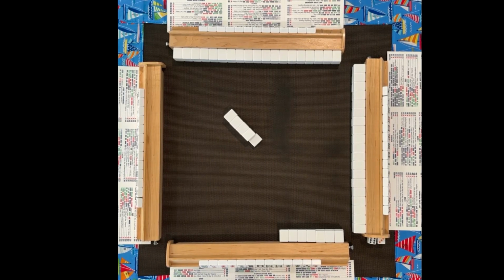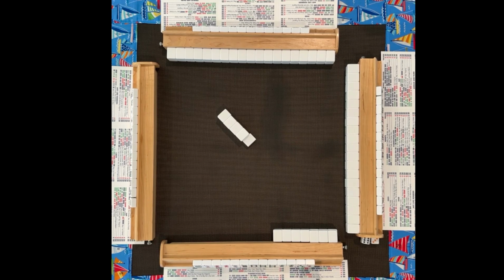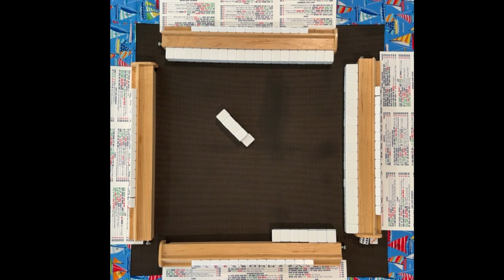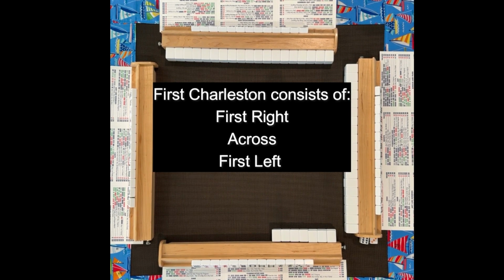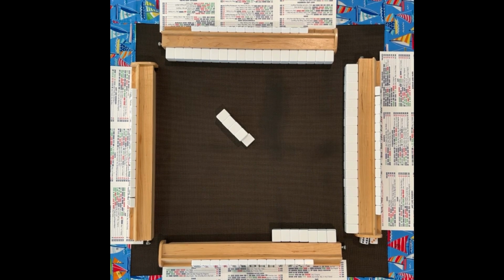Episode 9: The First Charleston | Learn American Mah Jongg Beginner Series